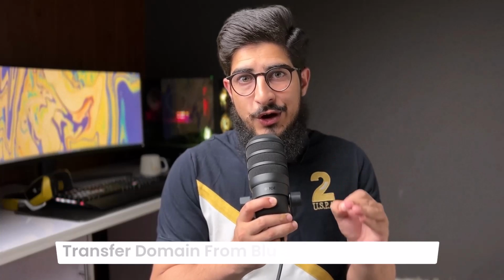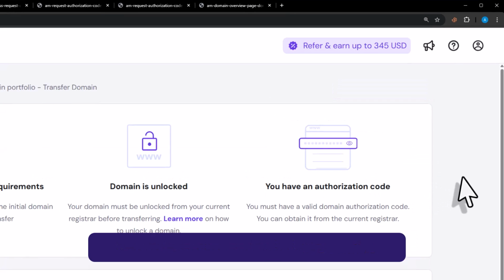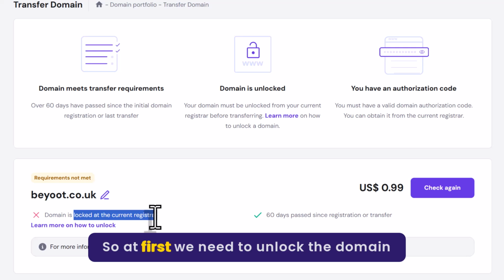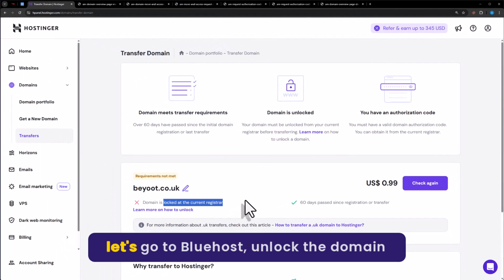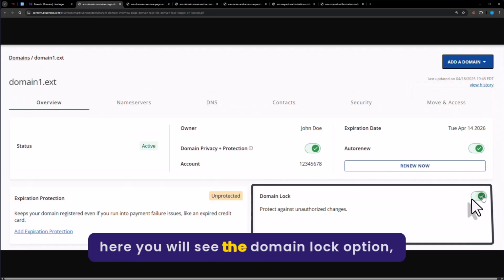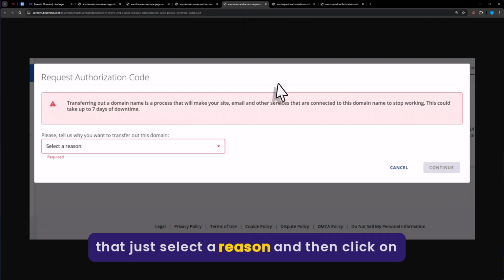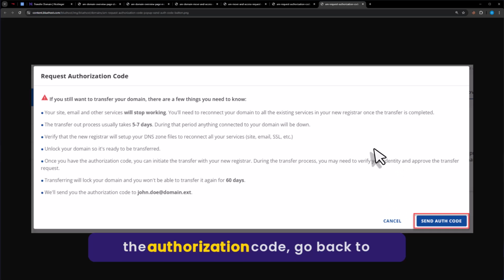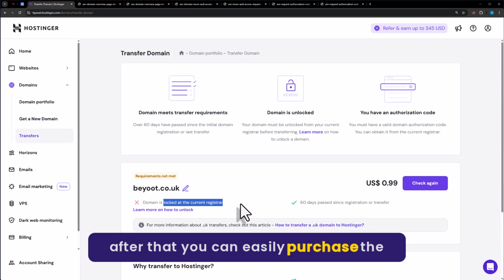How To Transfer Domain From Bluehost To Hostinger 2026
Learn how to transfer domain from Bluehost to Hostinger in 2026. In this bluehost to hostinger domain transfer tutorial I'll show you everything from accessing domain settings on bluehost to adding our domain to hostinger.  If you’re planning to migrate your bluehost domain to hostinger then this video is perfect for you.

In This Video Tutorial You’ll Learn:
1. How To Transfer Domain From Bluehost To Hostinger.
2. Bluehost To Hostinger Domain Transfer Tutorial.

Follow the simple steps to  Transfer Domain From Bluehost To Hostinger :

Step # 1: Transfer Domain From Bluehost To Hostinger.
Log in to your Bluehost account, go to Domains, select your domain, turn off the domain lock, then go to Move and Access, request the authorization code, and check your email for the code.

Step # 2: Transfer Bluehost Domain to Hostinger.
Log in to Hostinger, go to Domains _ Add New Domain _ Transfer an Existing Domain, enter your domain, paste the authorization code, and complete the purchase to transfer the domain.

That’s it you have successfully Transferred Domain From Bluehost To Hostinger.